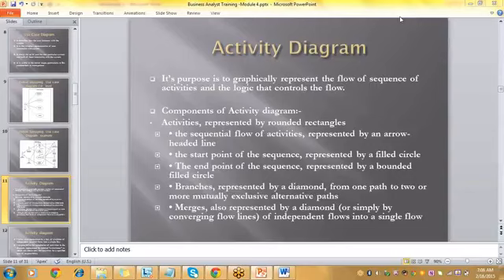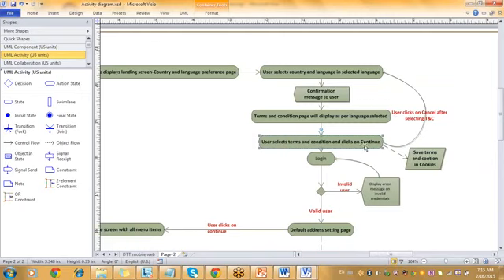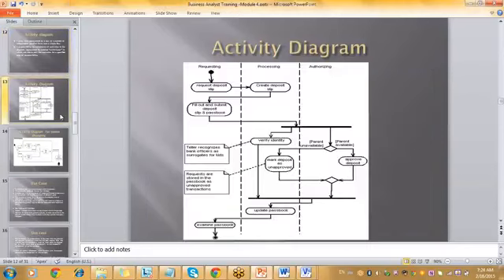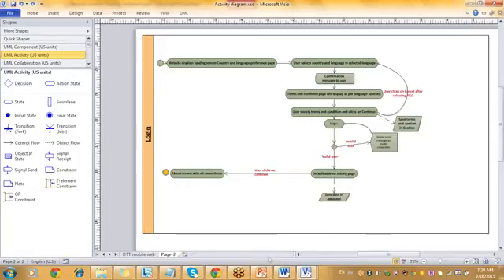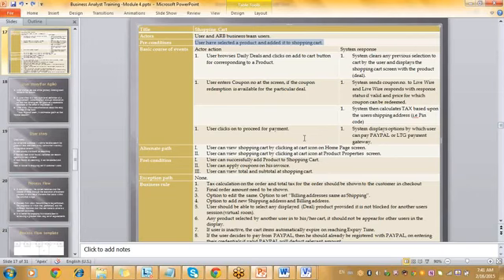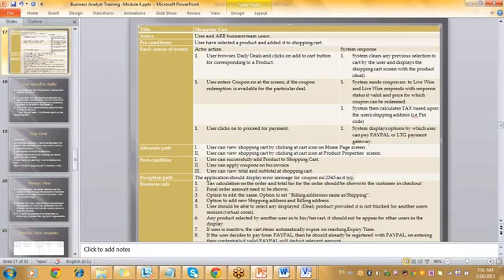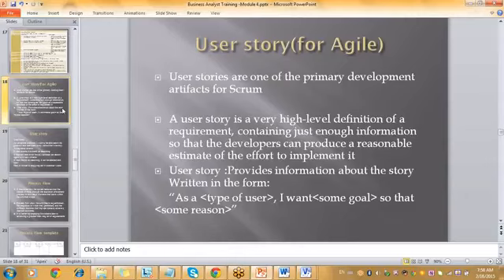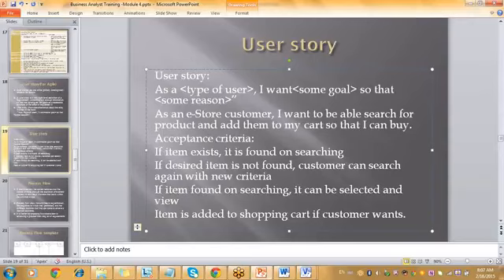Kick off business analyst